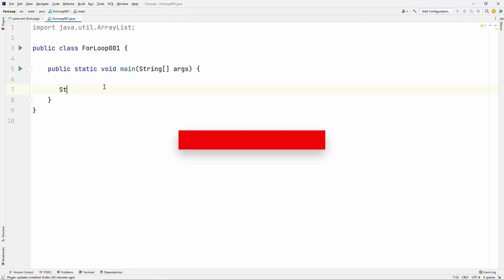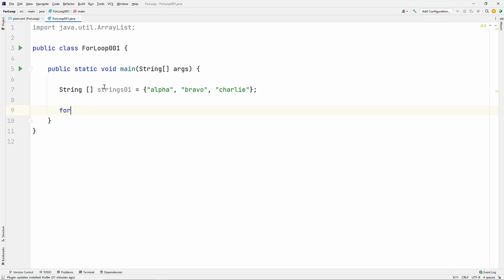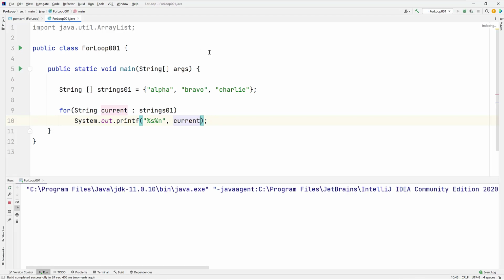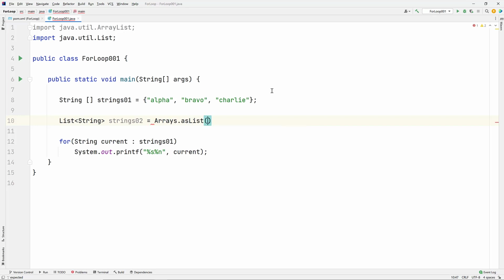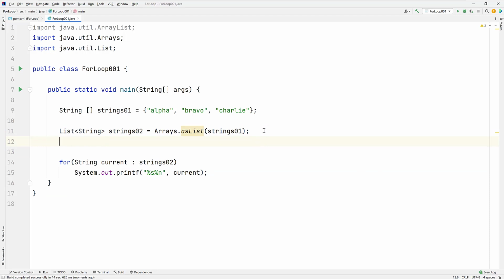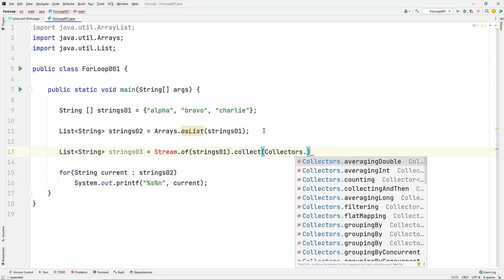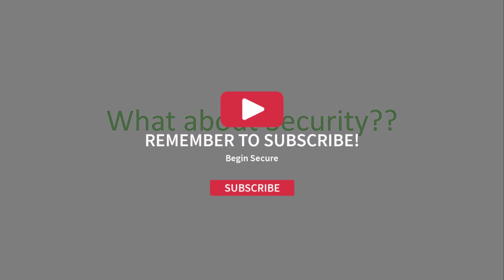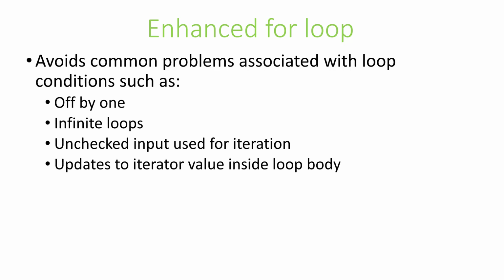How does the Java 'for each' loop work?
So, what is an enhanced for loop in Java? Find out about the Java enhanced for loop. What are the requirements to use it? What application security problems does it solve? How can you as a developer use it to make your code easier to understand, support and maintain?

Chapters

00:00 Introduction
00:13 Characteristics of the enhanced for loop
00:44 Coding example using the for each loop
03:26 Application security discussion around for loops

Today let's talk about the enhanced for loop in Java.

It's sometimes called the for each loop to distinguish it from the traditional job a for loop the enhanced for loop provides a looping construct allows you to iterate through an array or collection of elements without the need to use an index value the general form of the enhanced loop is seen here

where variable is that each element of the collection and then executes the statement of course the statement could be a block of code between curly braces so you can execute as many statements as you want in a loop.

collection must be either an array or an object of a class that implements the java.lang.Iterable interface such as ArrayList LinkedList or Stack

now let's take a look at some code and how we might use the enhanced for loop we'll start by declaring an array variable called string zero one which will contain an array of strings and will assign

a set of initial values we'll set it to alpha Bravo and Charlie

notice when we assign the values during initialization the size of the array is not specified explicitly enhanced for loop arraylist java java enhanced for loop iterator प्रत्येक लूप के लिए enhanced for loop java arraylist